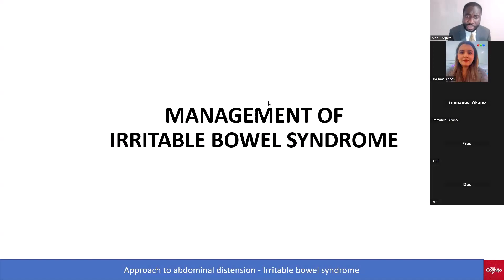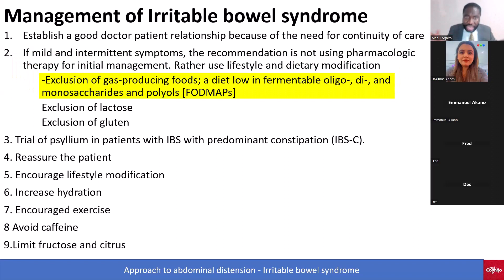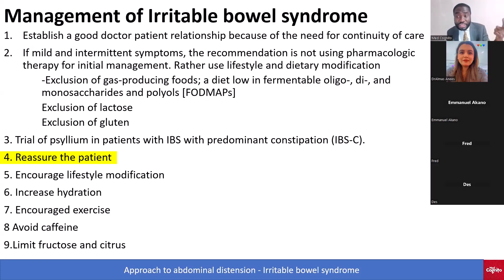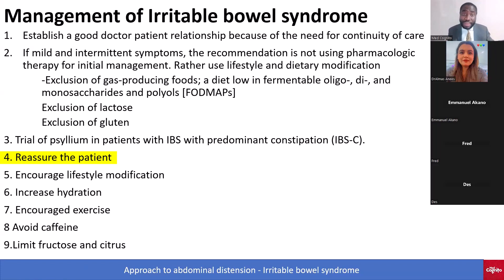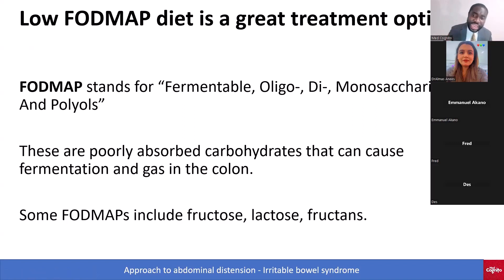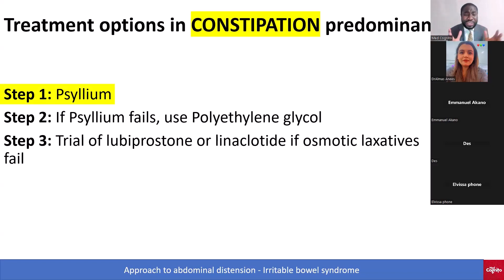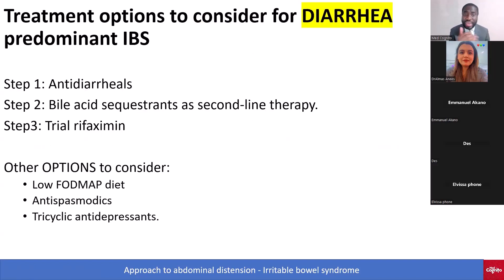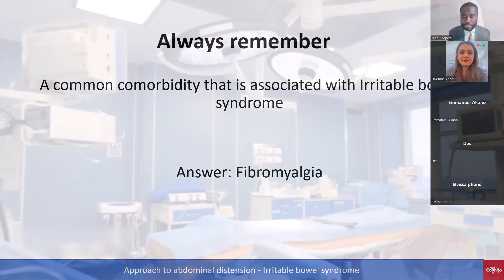Management of Irritable Bowel Syndrome - MCCQE1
📹🩺 Comprehensive Management of Irritable Bowel Syndrome: Essential Insights for MCCQE1 Preparation! 🚀📚

Hello medical students and future healthcare professionals! 👋 Ready to master the management of irritable bowel syndrome (IBS) for your MCCQE1 exam? This video is your ultimate guide! Explore the multifaceted approach to diagnosing and managing IBS, including lifestyle modifications, dietary changes, and pharmacological treatments. Learn about the role of the low FODMAP diet, stress management techniques, and probiotics in alleviating symptoms. Discover the indications for medications such as antispasmodics, laxatives, and antidepressants. Equip yourself with the knowledge and skills to provide comprehensive patient care and excel in your exams! 💡🔍

🌟 Don't miss out! Watch now to deepen your understanding and ace the MCCQE1 exam!